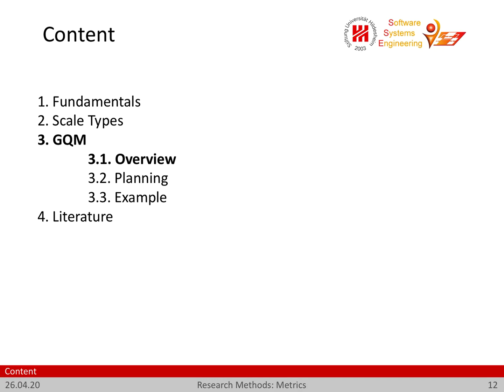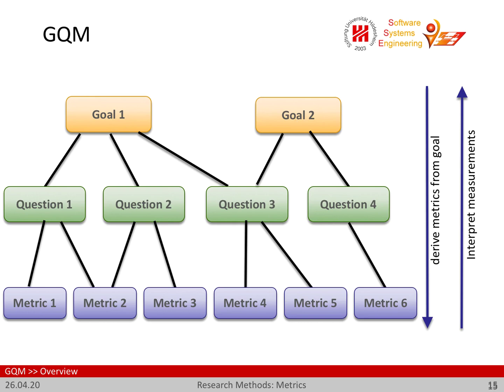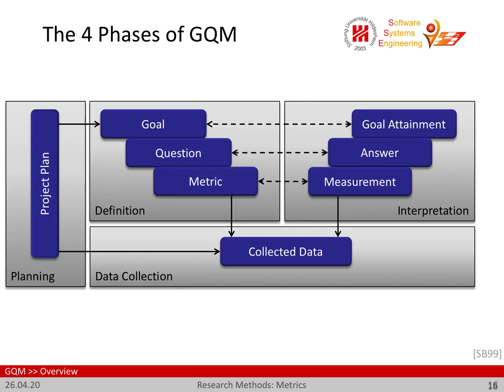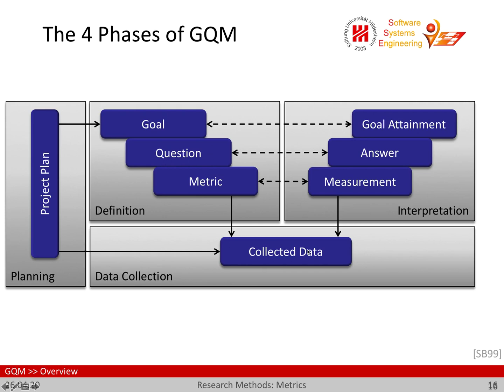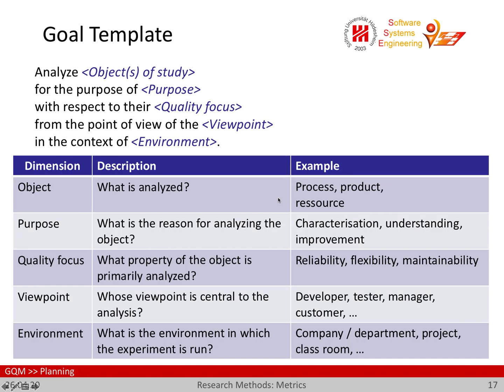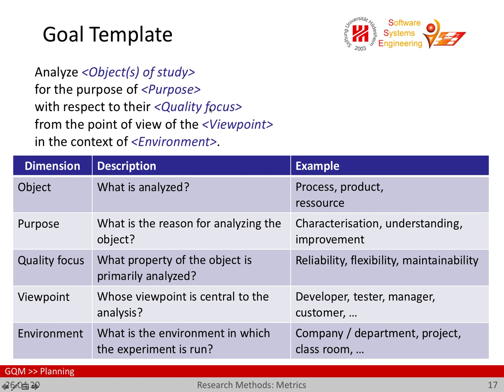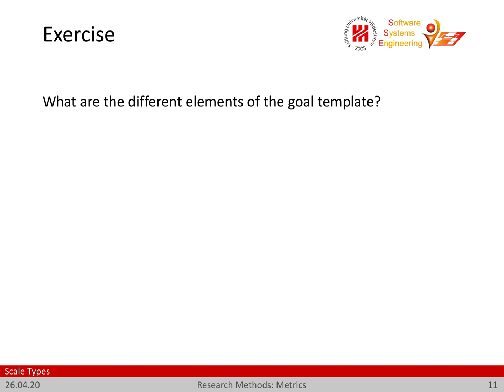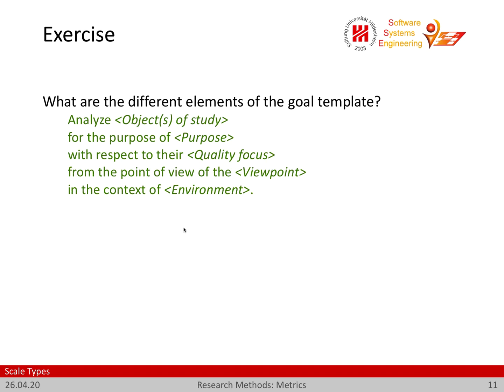Research Methods Lecture: Chapter 2 - Measurement and Metrics, Part 3: GQM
In this chapter, we introduce with the discussion of measurement as a fundamental part of (quantitative) research. This third part covers the Goal-Question-Metric approach.

This is part of the corresponding lecture on research methods given at University of Hildesheim by the SSE group and was first created as part of an online lecture.